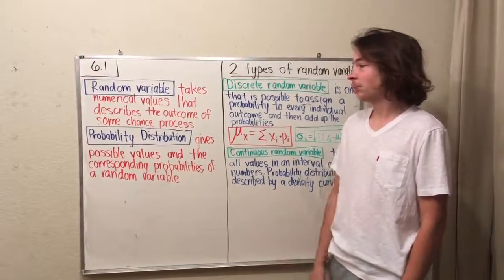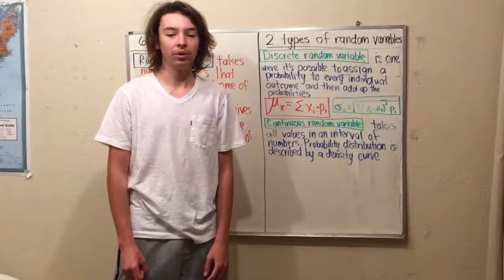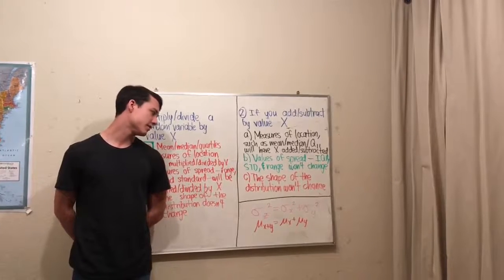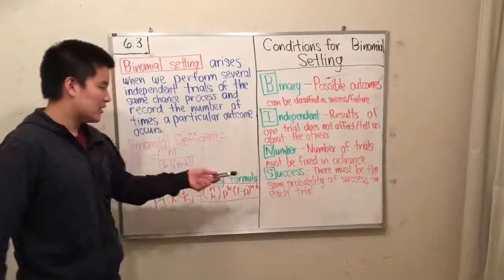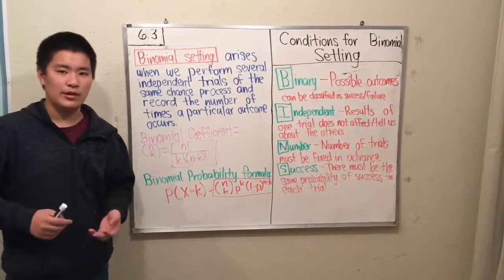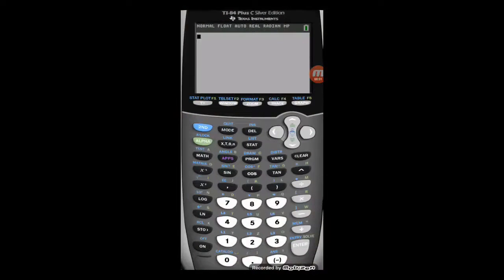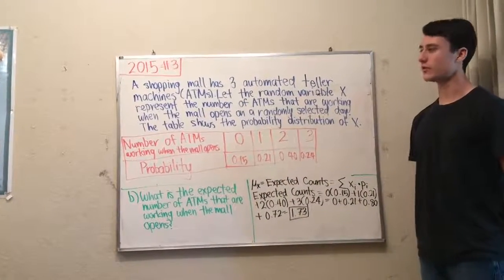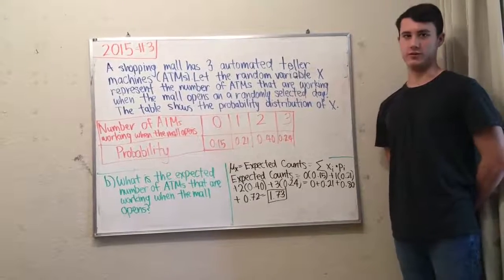Chapter 6 review video